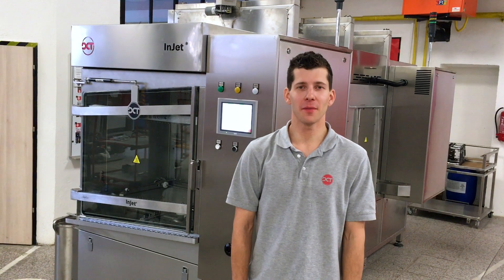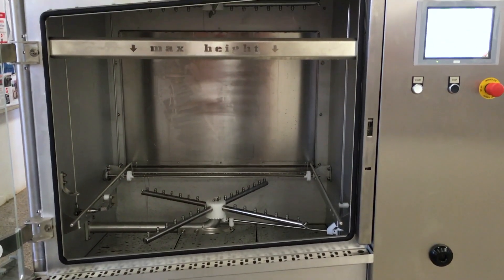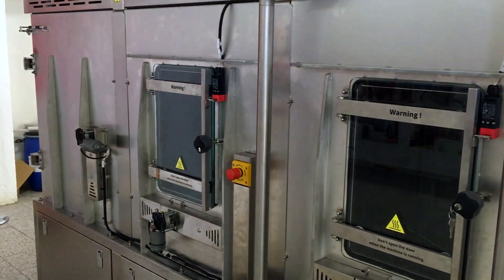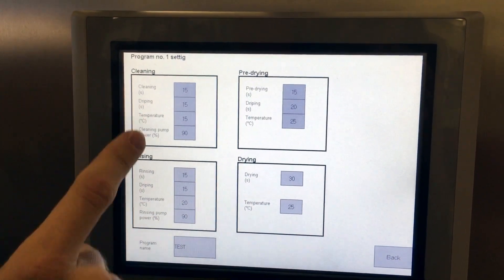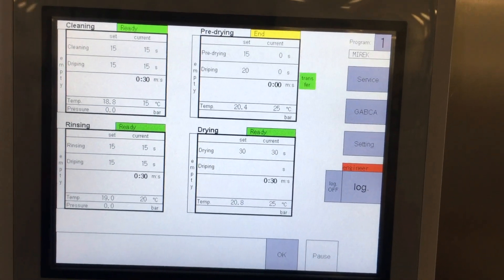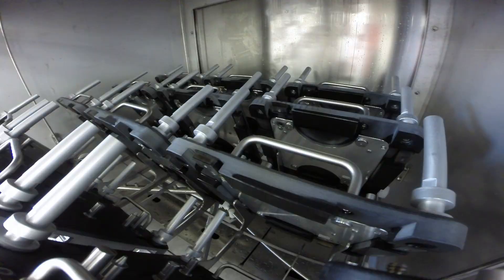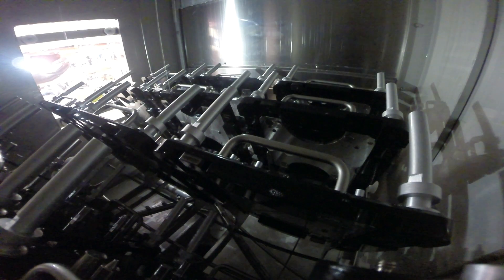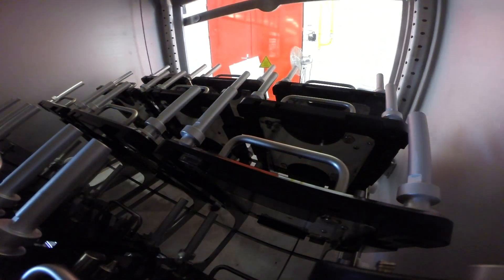InJet® 885 CRDD Quattro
We would like to present you our cleaning machine InJet® 885 CRDD, called Quattro. The nickname expresses that the cleaning machine has 4 chambers which can be adjusted according to your needs. Do you need 2 rinsing or 2 drying chambers? No problem for Quattro. This cleaning machine is suitable for dust cleaning of blisters, magazines and production parts It is also determined for cleaning of PCBAs, soldering frames and reflow oven parts. It is a fully automated cleaning machine with Spray-in-Air cleaning technology. Thanks to its continuous cleaning process Quattro offers high output capacity.

or your local distributor.